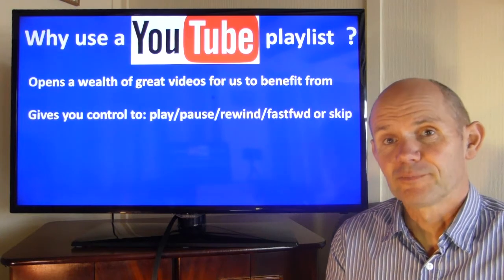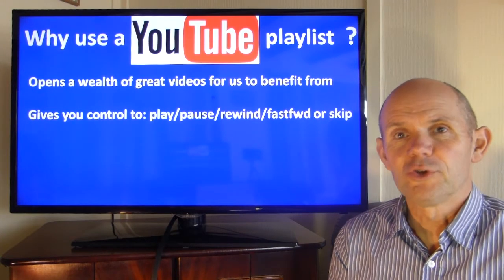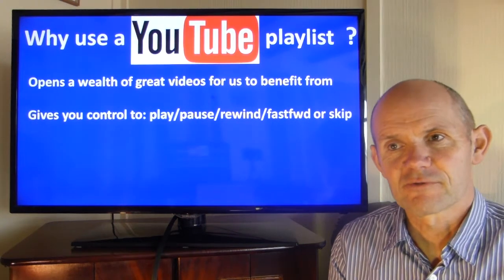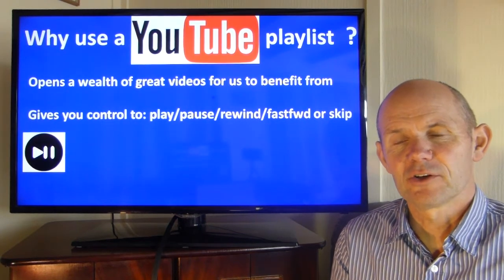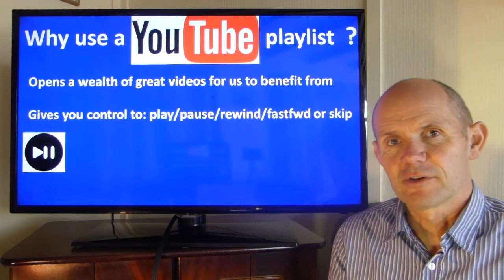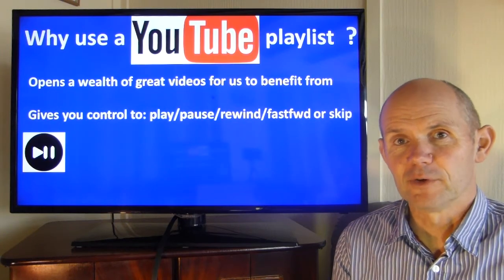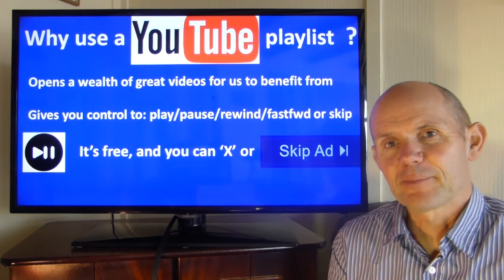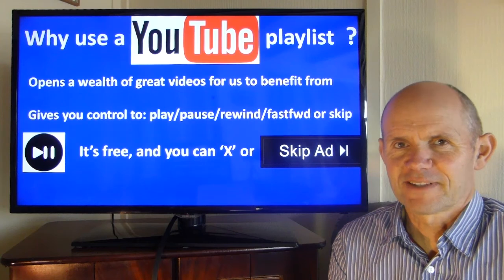04AAS&S intro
An All Age Service and Supports: Bringing Church into your homes, plus sharing some great support resources to help us through the Coronavirus crazy times.